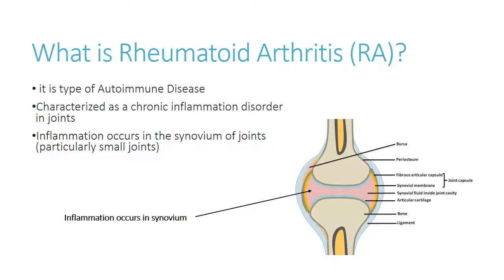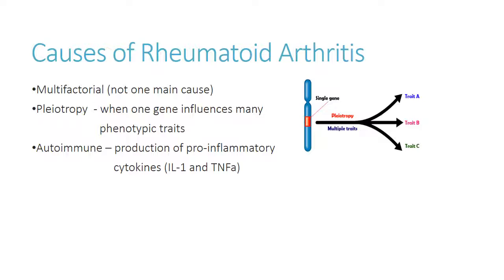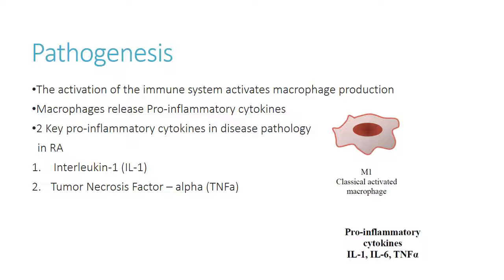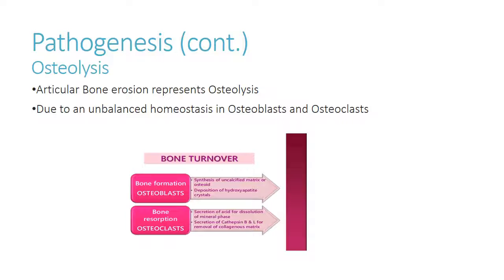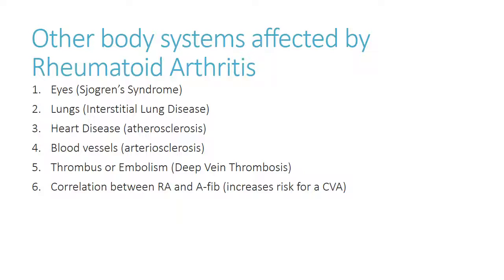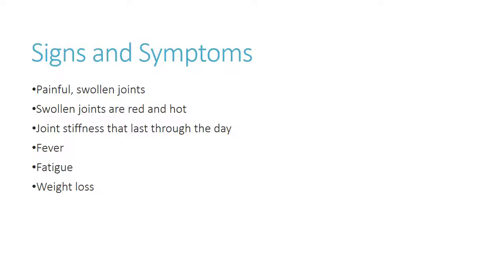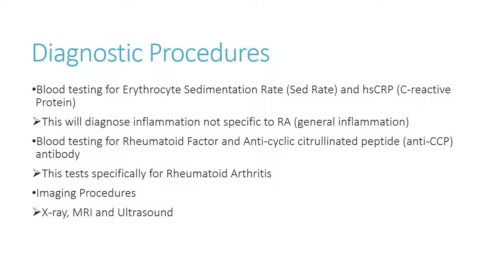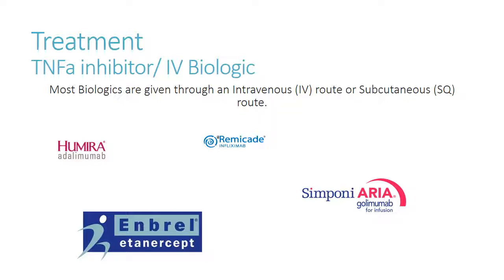Rheumatoid Arthritis Rachel Starnes